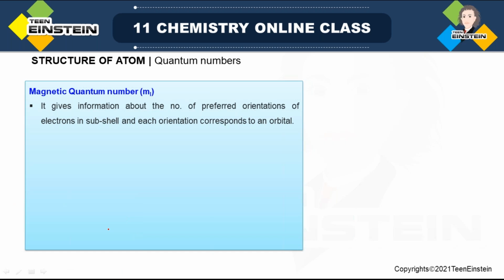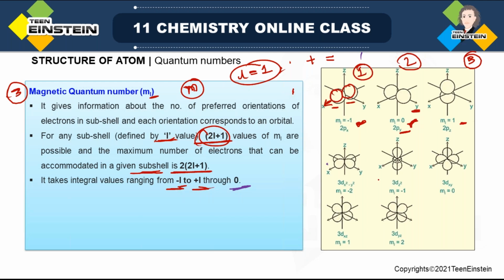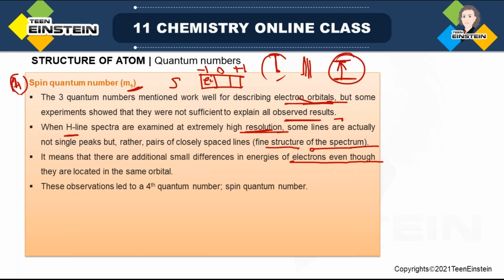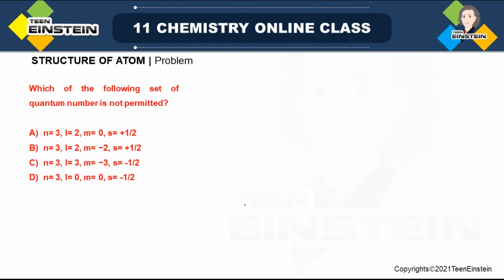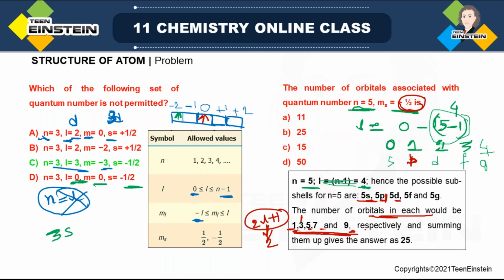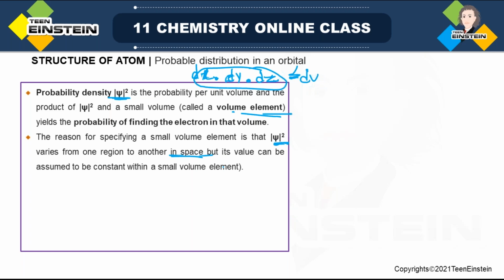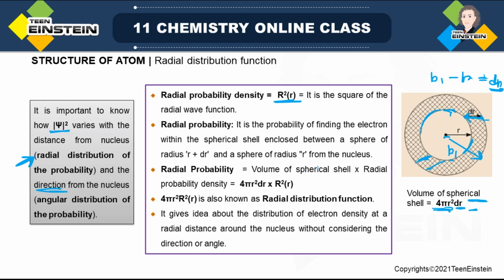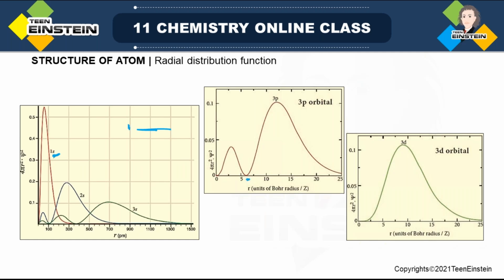TeenEinstein | Quantum numbers| Probable distribution in an orbital| Radial distribution function